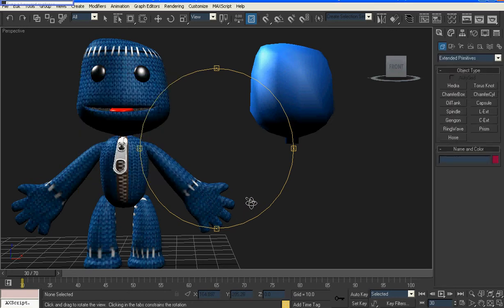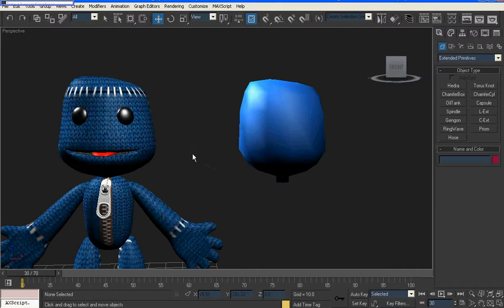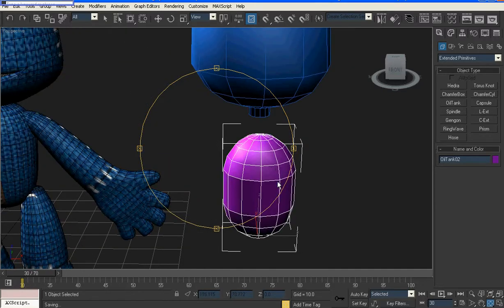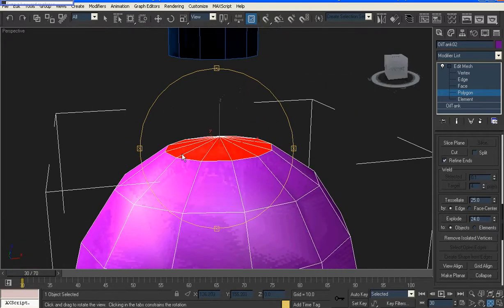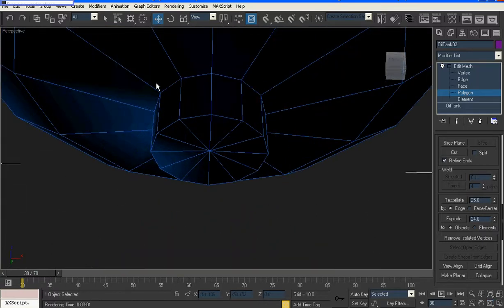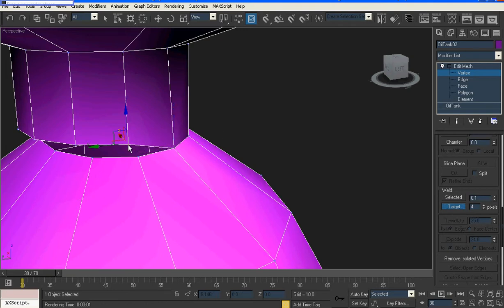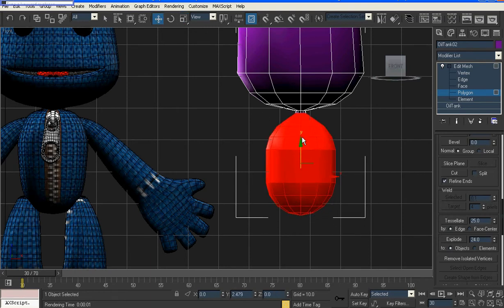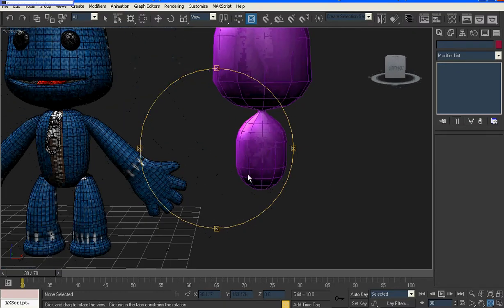Sample Video -- 3D GAME DESIGN CLASS -- MEDIABREEZE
Sample class from Mediabreeze's 3D Game Design Class ONLINE.

You can learn at your own pace because all classes are videotaped.

Registration is still open for summer 2010.